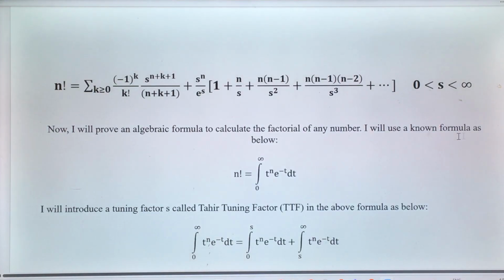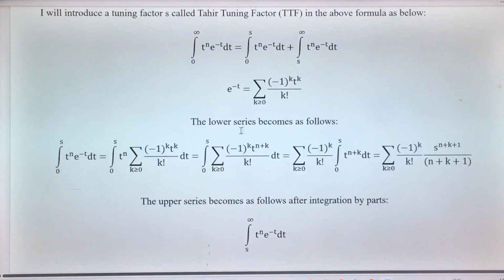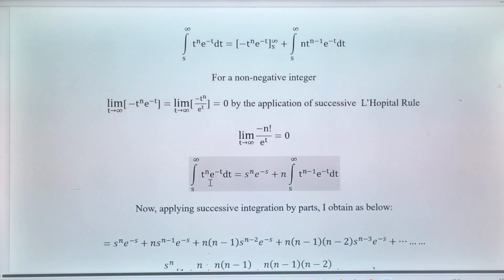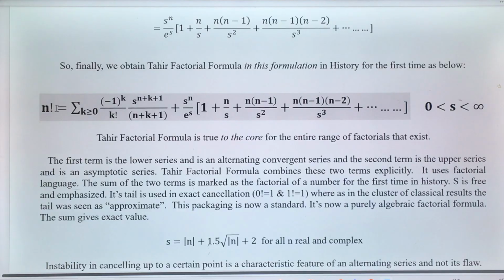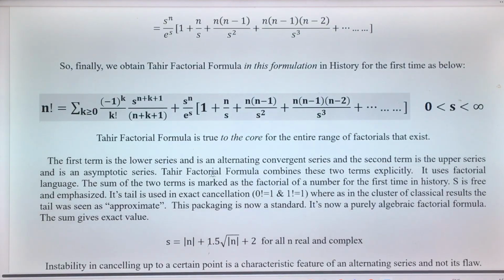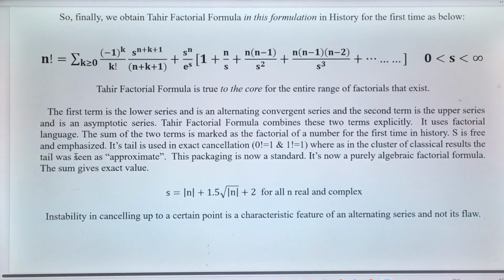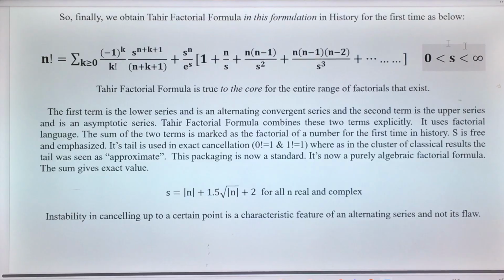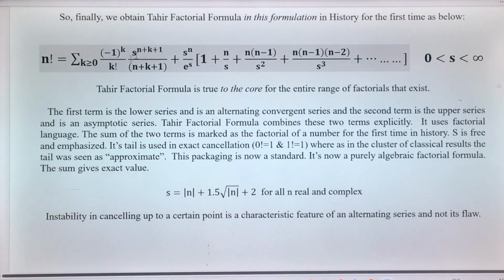Fayaz Tahir Factorial Formula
This video is a reformulation of the gamma function in terms of Tahir Factorial Formula containing  an alternating convergent series and an asymptotic series together in a remarkable fashion. A small model of s in terms of n is also given. My formula can help in the understanding of alternating convergent series and an asymptotic series. The asymptotic series should be truncated as soon as the numbers start growing again.